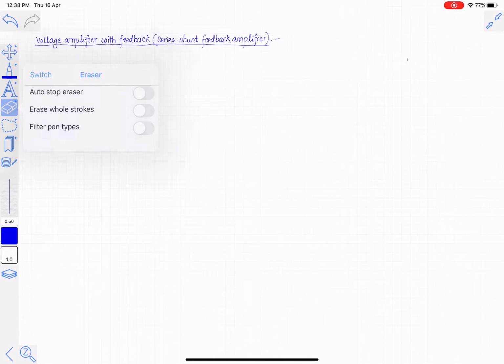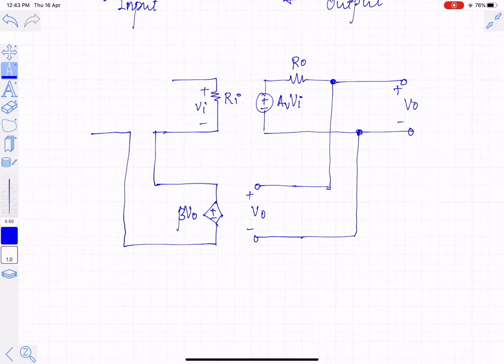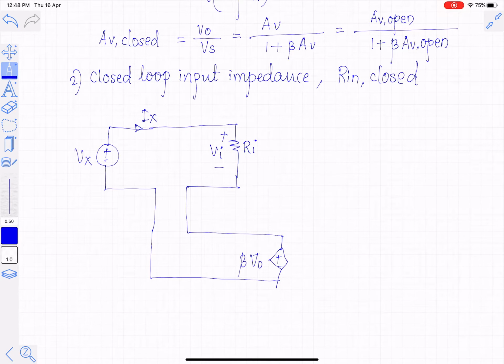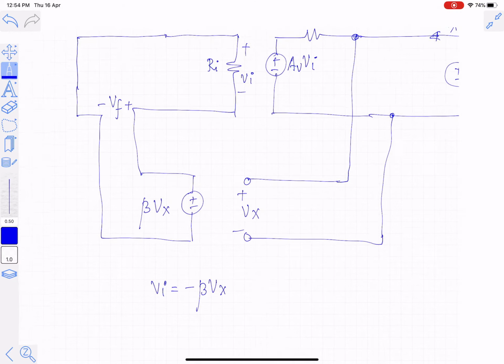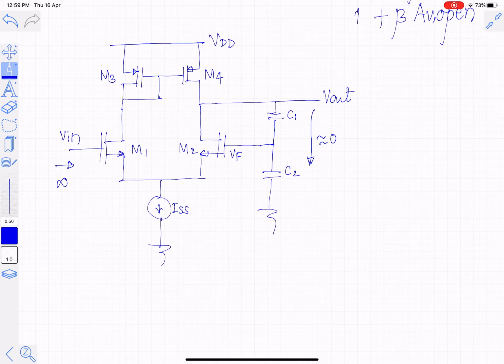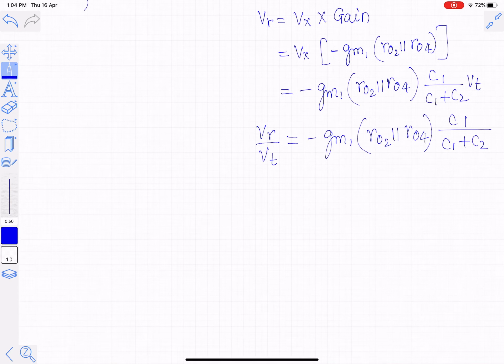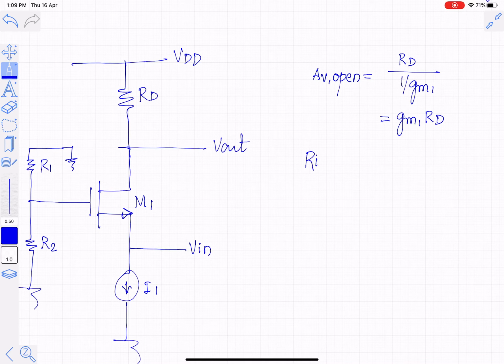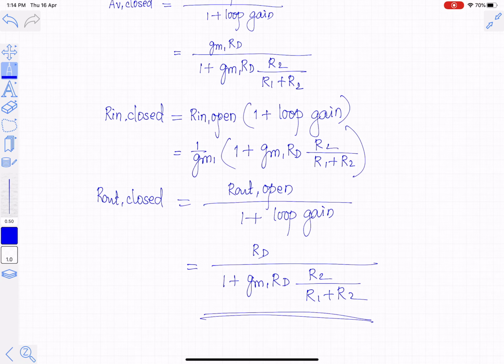Feedback in Amplifiers Lecture 4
Closed loop voltage amplifier in ideal case